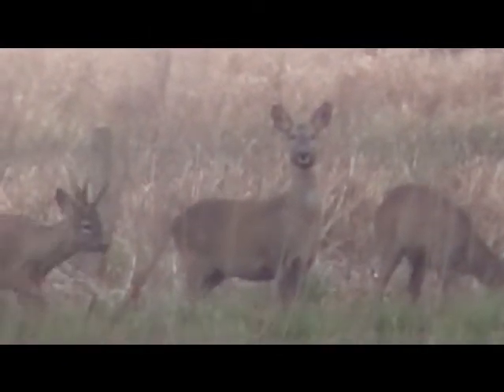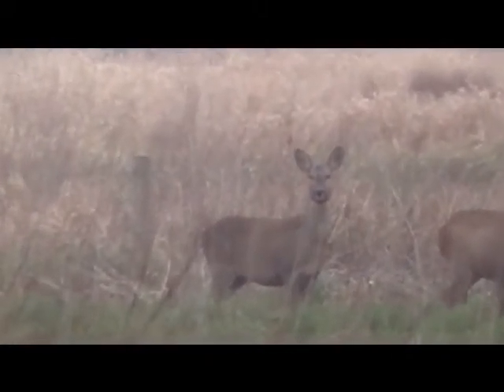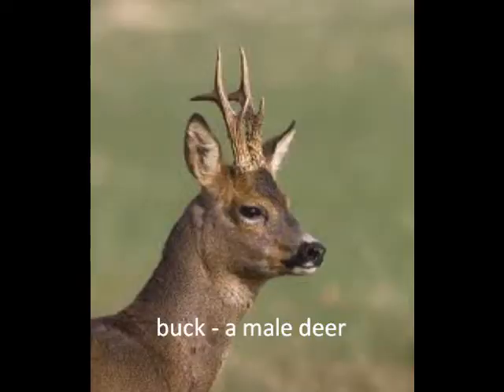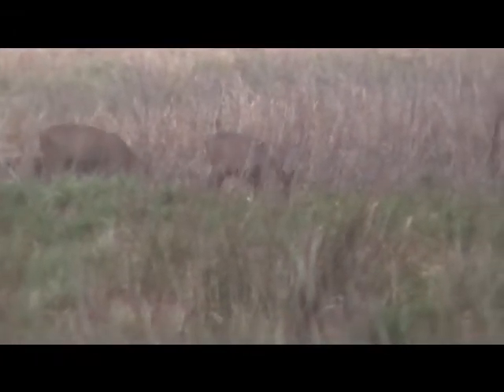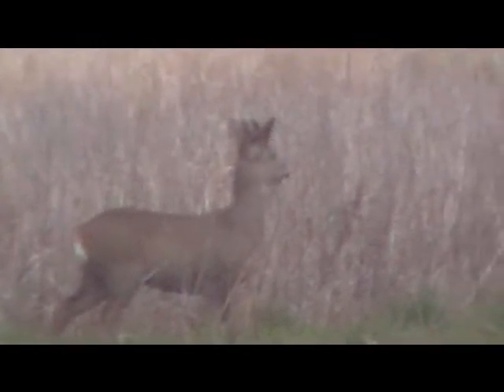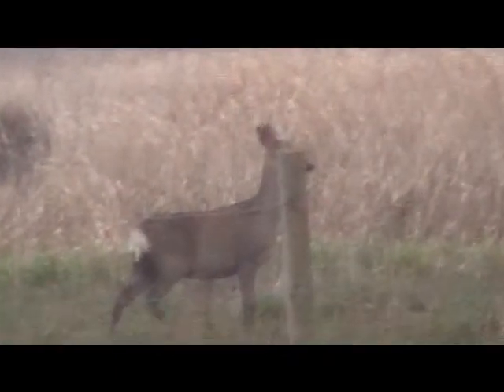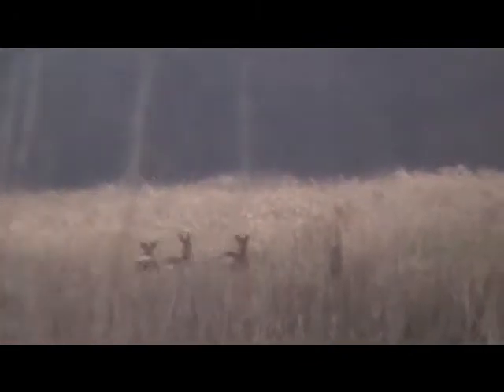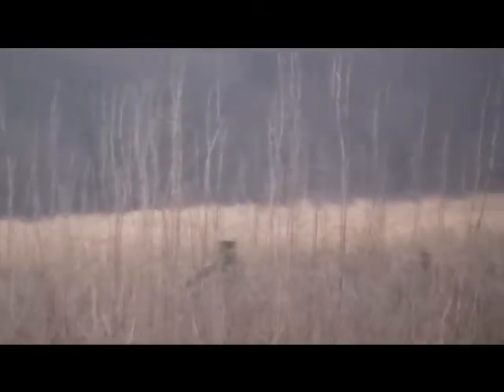Wildlife - Roe Deer in The Avon Valley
Out Salmon fishing in the Avon Valley Paul discovers a family of Roe deer feeding in the grass lands. He gets close up images of 2 bucks and 2 does, leaping and running through the valley.